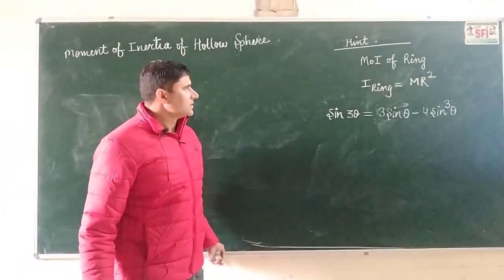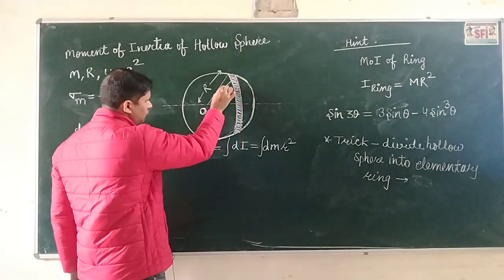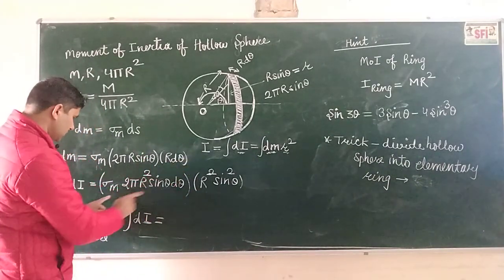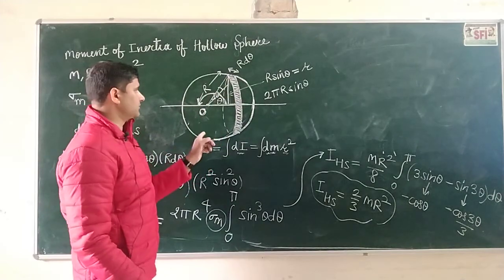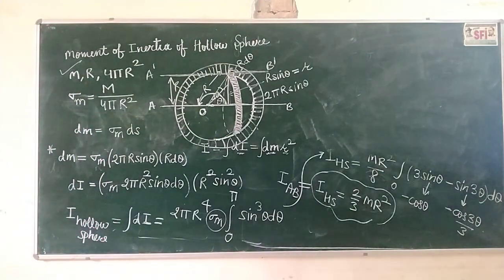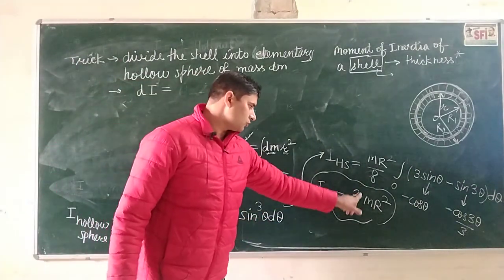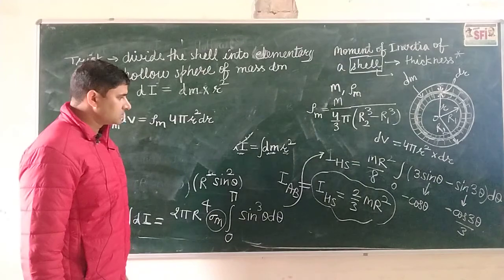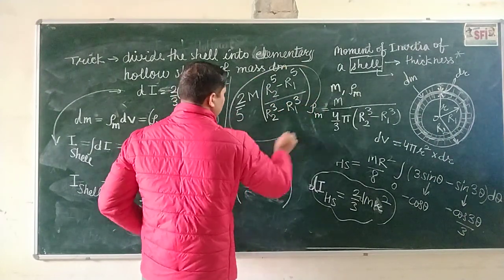MOMENT OF INERTIA OF SPHERICAL SHELL, HOLLOW SPHERE